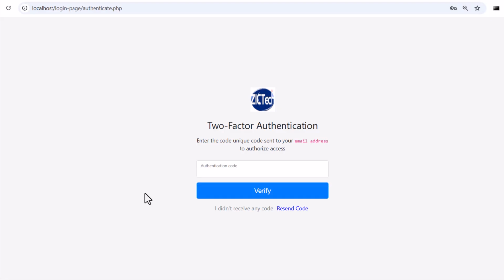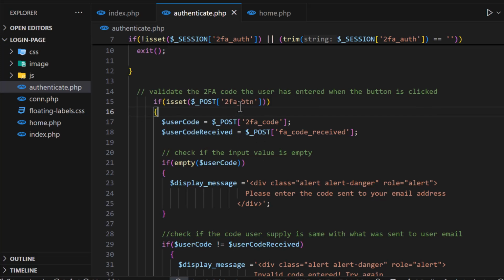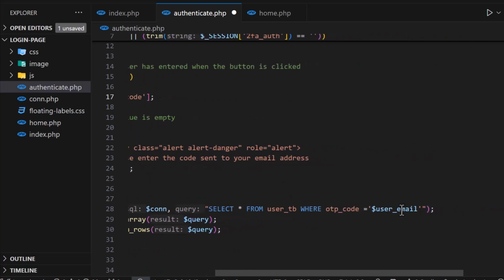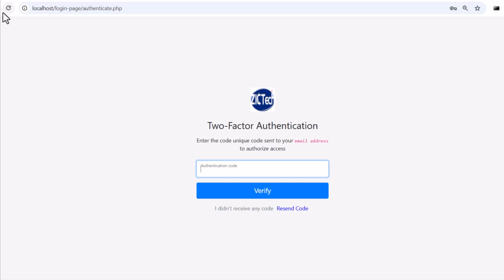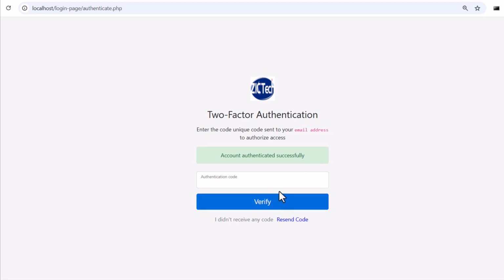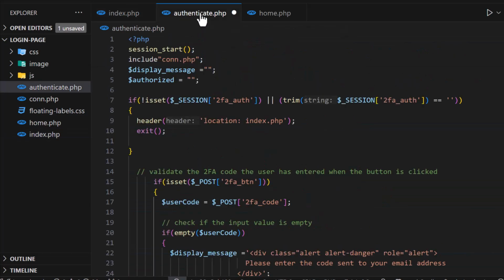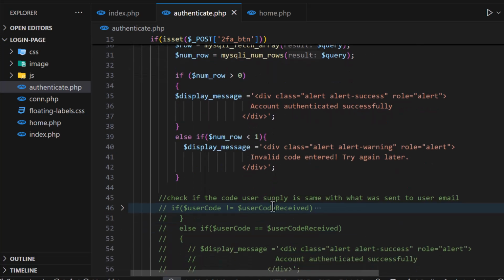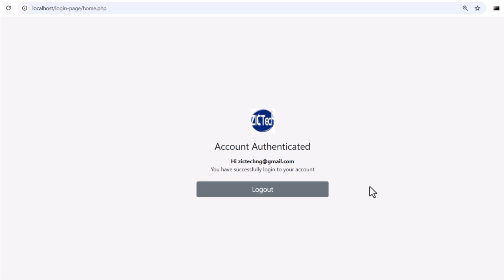How to design dynamic 2FA system in website with php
Hello guys, this is a going series where I am teaching how to build a custom 2FA authentication system in a web application with PHP with a step-by-step training video guide.
In this video, you will learn how to implement a dynamic 2FA security check and push notification to user email using PHP.

Let me know if you need any help or anything else.

Advance PHP, HTML, CSS, AJAX, JQUERY, MYSQLI, DATABASE DESIGN, DATABASE QUERY, PUSH NOTIFICATION, AND MANY MORE...

If you find this video helpful, please give it a thumbs up 👍 and share your thoughts or questions in the comments below!

information we learned from IT real-world problem solving solution, online resources and tests that we've run.